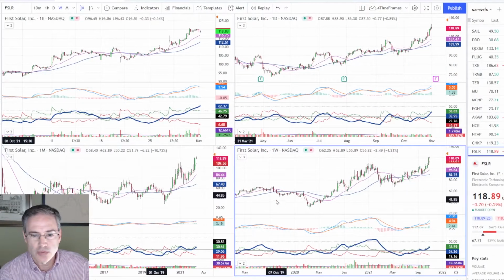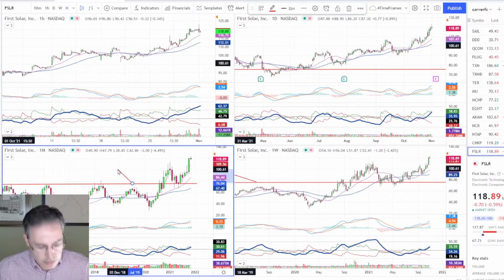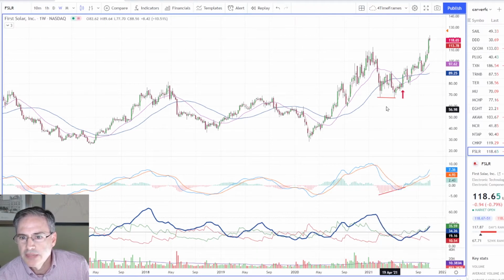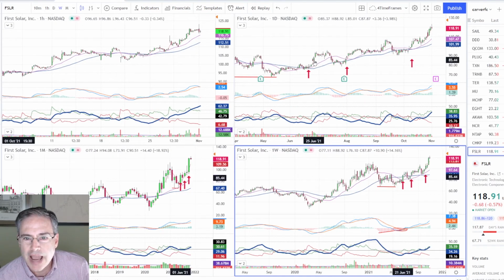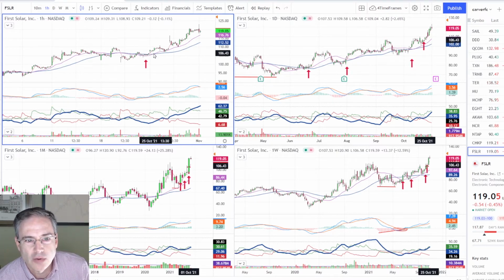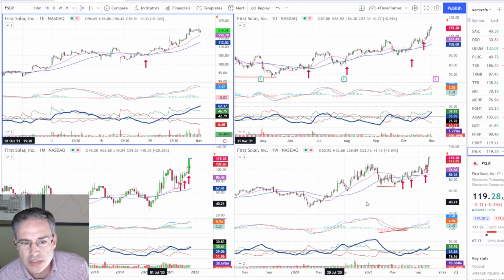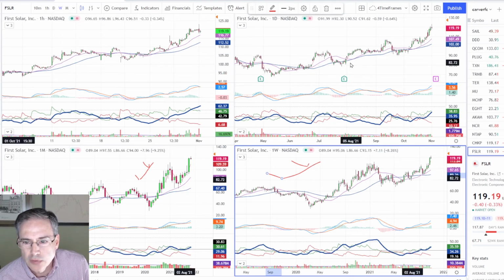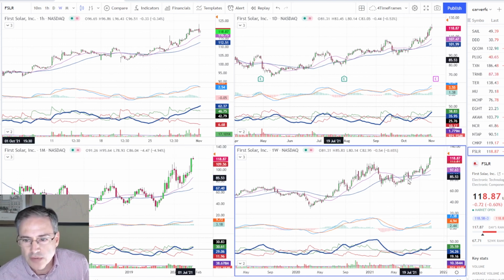MACD Entry Patterns in Multiple Time Frames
Joe shows how to be patient and wait for setups to develop even when you think you have missed the trade.  In most instances, a stock will give at least 2-3 opportunities to enter if you continue to monitor it.